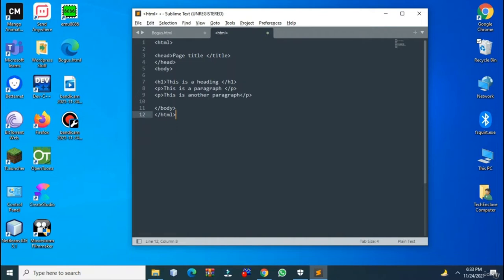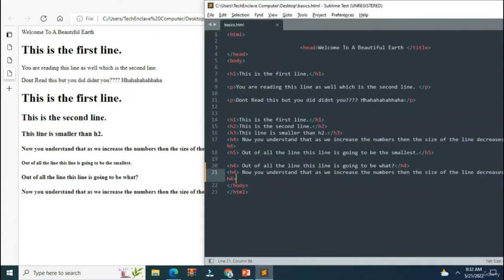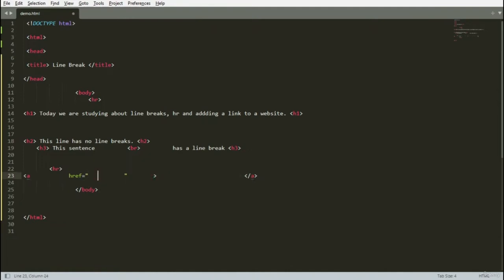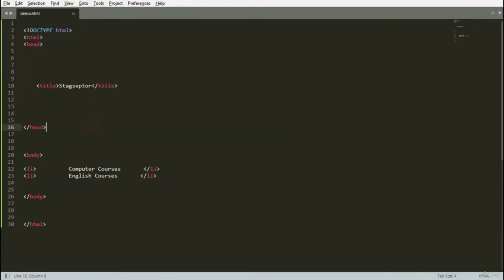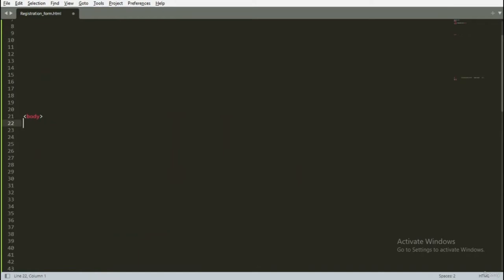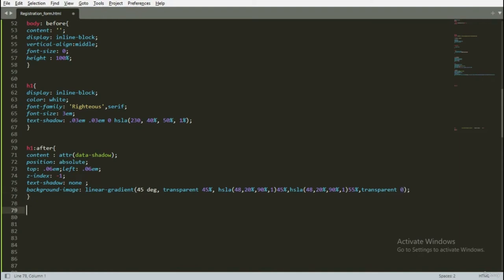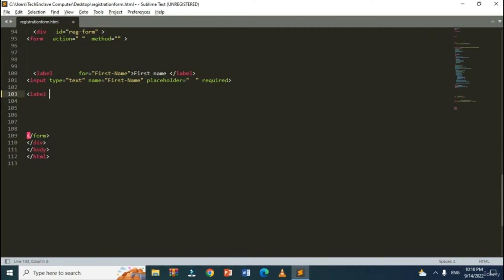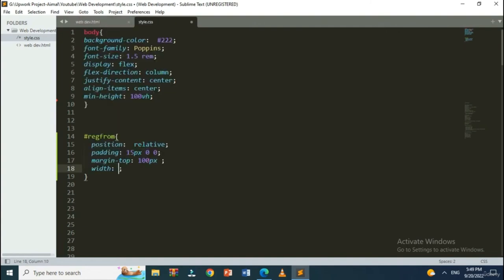Learn HTML from Scratch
Learn HTML from scratch in this tutorial for beginners. Learn HTML and CSS through Web Development
How To Make ECommerce Website Using HTML CSS And Bootstrap Step By Step
Creating Price Range Slider using JavaScript, HTML and CSS
Personal Portfolio Website Design using HTML, CSS, and JavaScript

This course is a diverse one as it offers different parts of not only HTML and CSS but much more. Students learn about the script tag, and how it can be used to write JavaScript code in their HTML files. Students will also be introduced to useful JavaScript methods that can be used to alter the state of the CSS and HTML of a webpage, as well as how the Document Object Model supports the ability to make such changes. HTML is one of the most important components of Web development. Students will learn this and enjoy learning. Learning should be fun so that people can take a lot of knowledge and give it to others as well.  This course is for beginners and the students will love it! This course is designed to start you on a path toward future studies in web development and design, no matter how little experience or technical knowledge you currently have. But have you ever wondered how these websites actually work? How are they built? How do browsers, computers, and mobile devices interact with the web? What skills are necessary to build a website? With almost 1 billion websites now on the internet, the answers to these questions could be your first step toward a better understanding of the internet and developing a new set of internet skills.

By the end of this course you’ll be able to describe the structure and functionality of the world wide web, create dynamic web pages using a combination of HTML, CSS, and JavaScript, apply essential programming language concepts when creating HTML forms.

        Define the basics of HTML.
        Create a link within a web page.
        Use cascading style sheets.
        Create a web page.

        No experience needed. You will learn in depth from here.

Who this course is for:

        Beginner programmers curious in computer science.
        People who love learning!